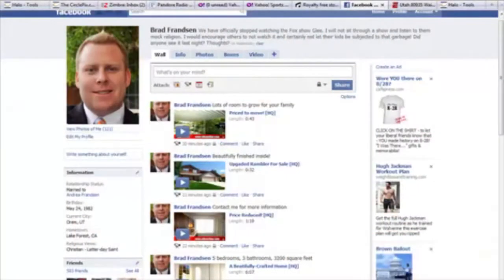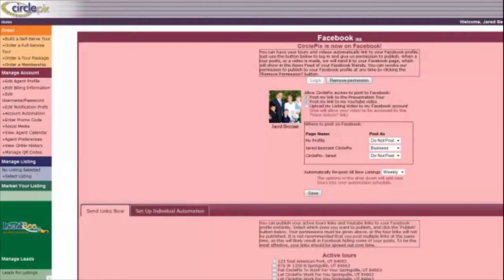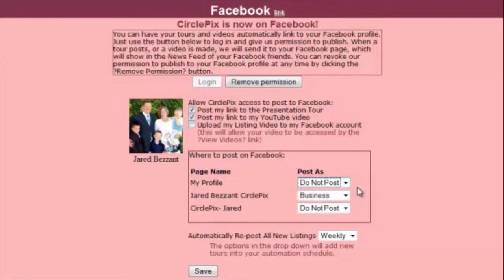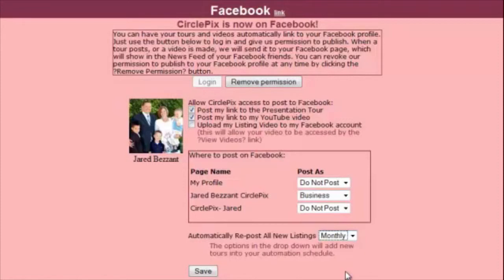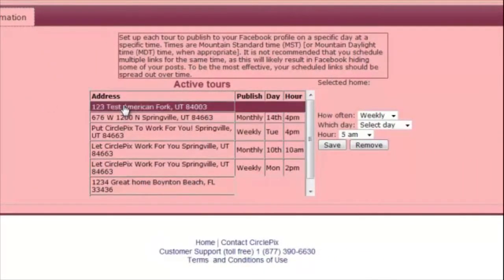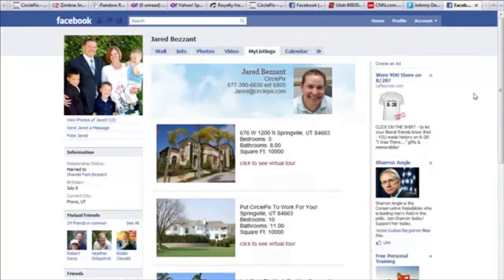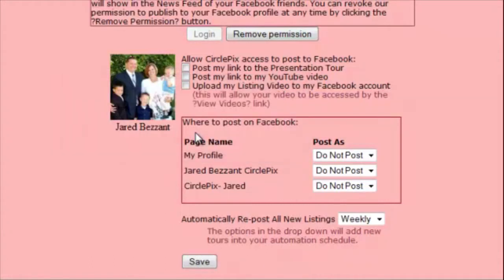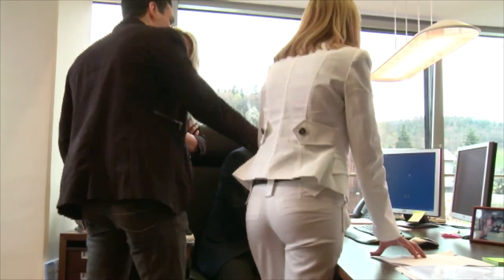Post your listings to Facebook with CirclePix | CirclePix Training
Use the broad audience of Facebook to show off your new listings automatically and easily with CirclePix's dynamic back office system.